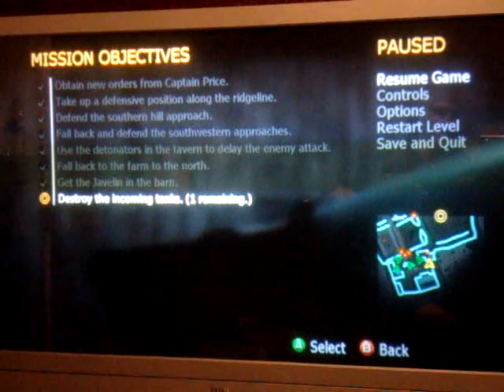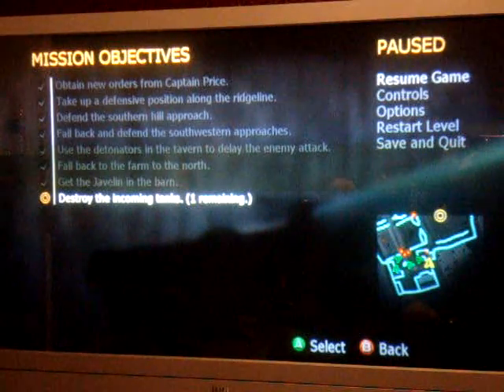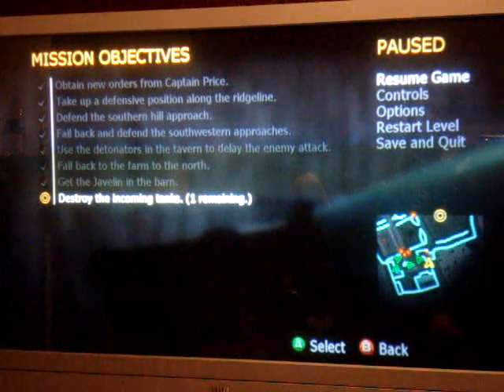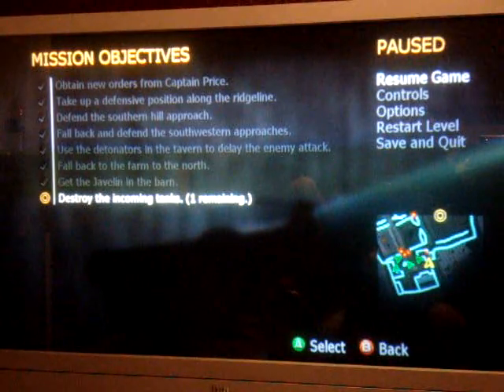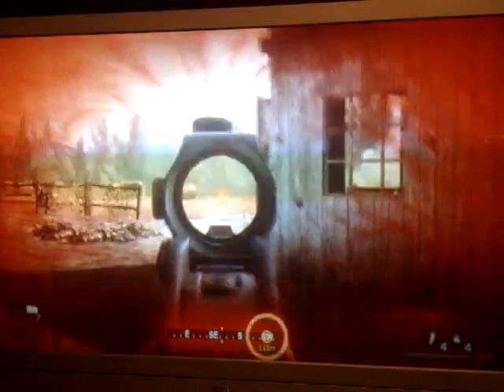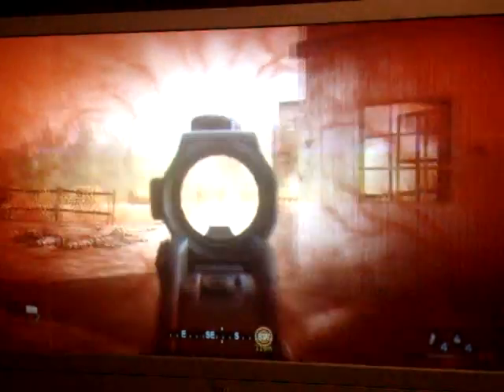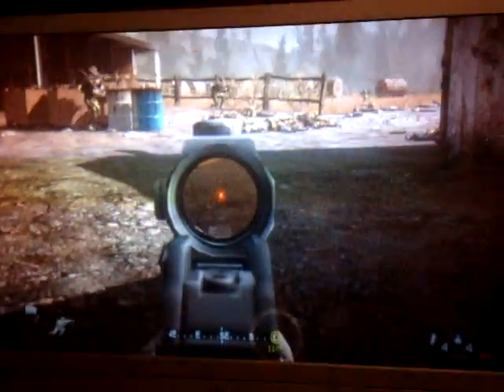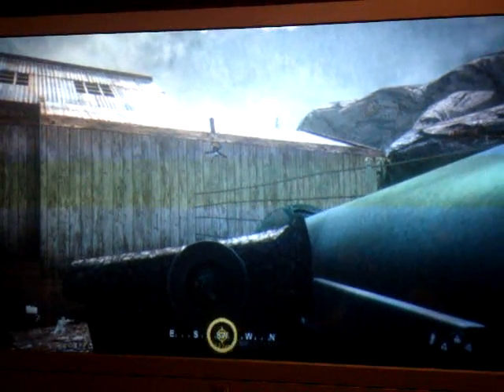COD4 Javelin Glitch!? Yes There is!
Bet you havent seen this one yet?

xXKB25SC0P3DXx Finds this glitch while playing COD4 on veteran.